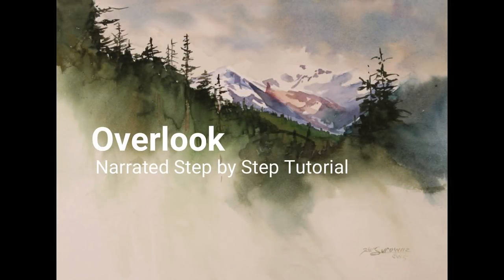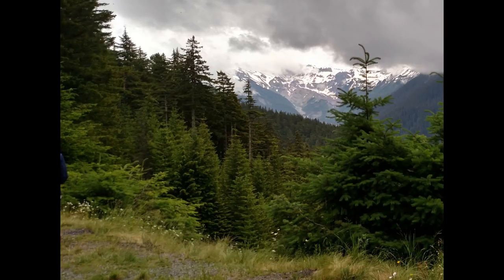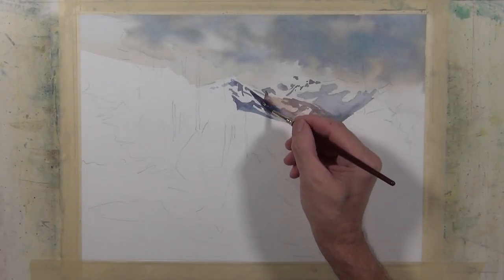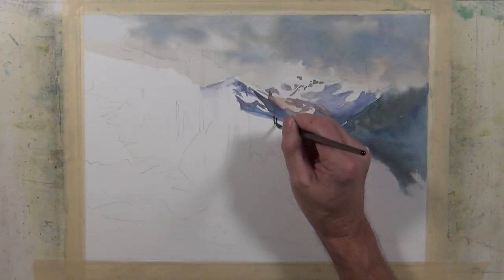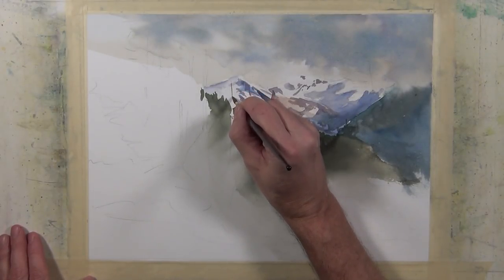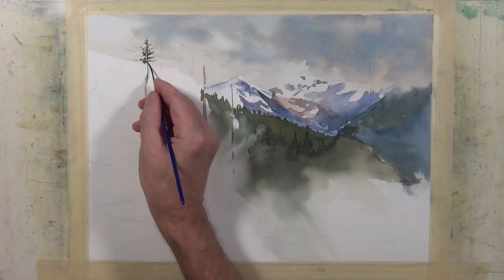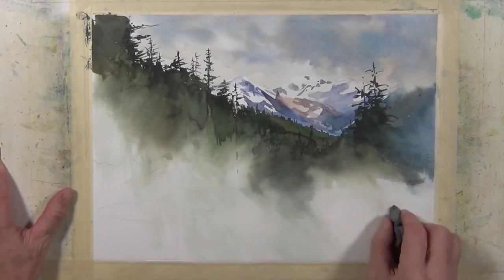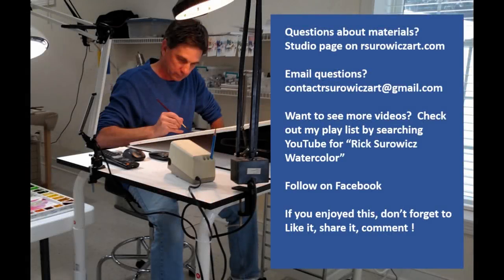Watercolor Tutorial, "Overlook" , Transparent Watercolor Narrated Tutorial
This is the narrated step by step tutorial for my painting "Overlook".

Colors Used:  Cerulean Blue, Cobalt Blue, Royal Blue, Halloween Orange, Quinacridone Rose, Pyrrole Red